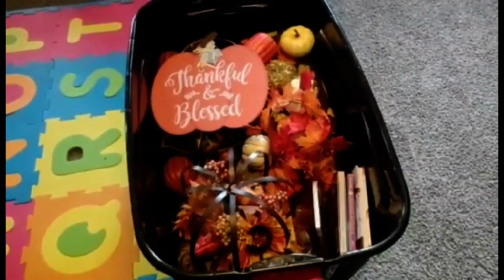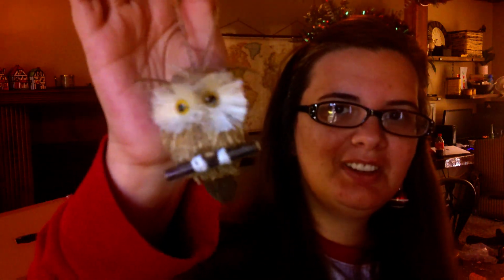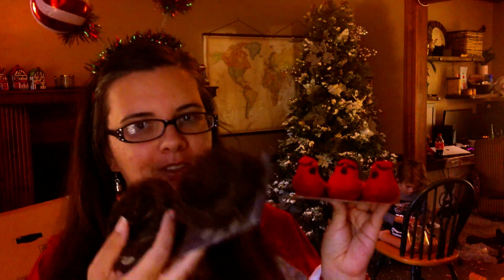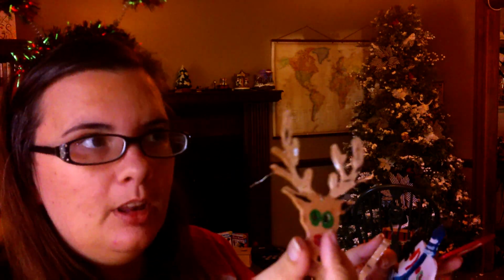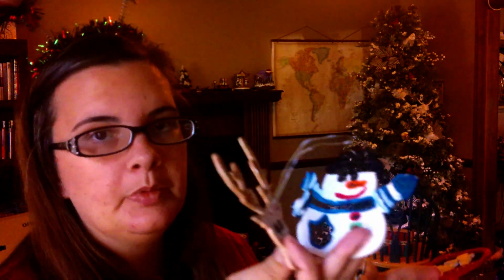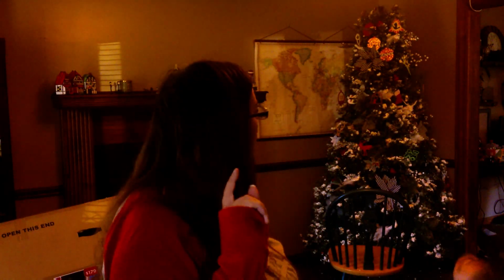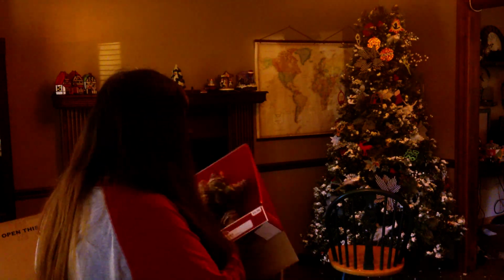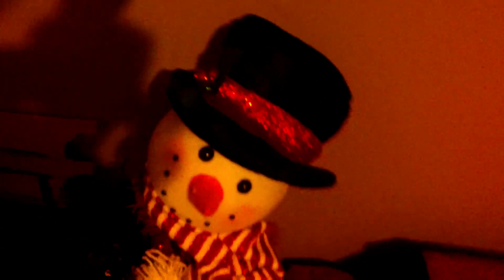CHRISTMAS DECORATE WITH ME | PART 2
Follow along with us as we say goodbye to fall and hello to winter by decorating our home for the holiday season.